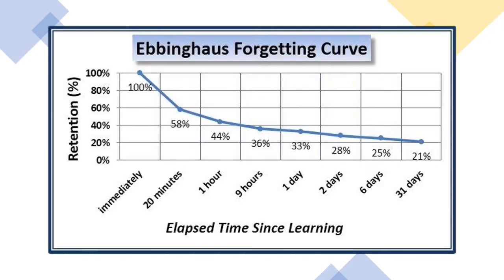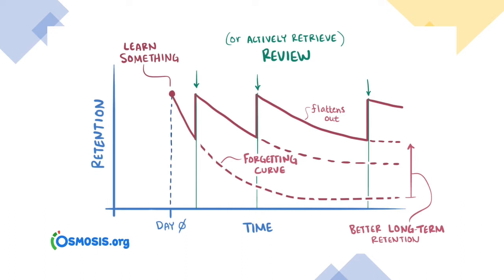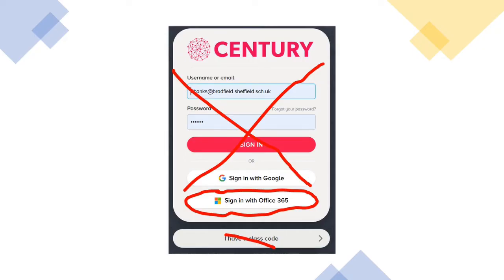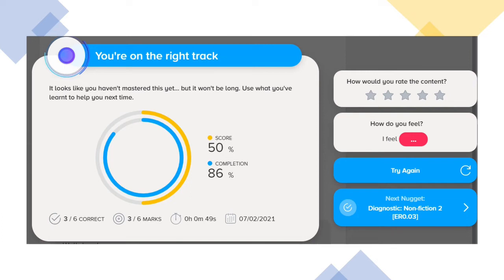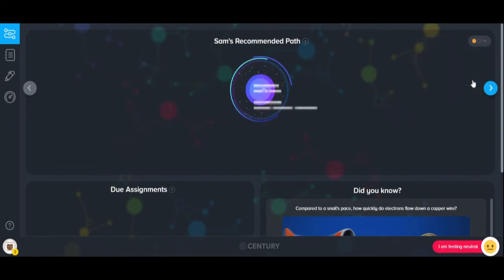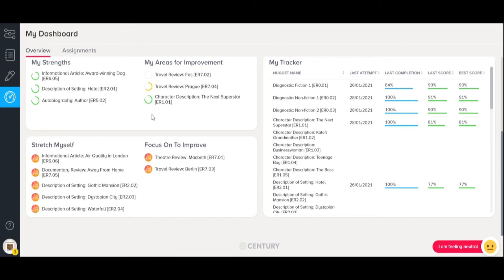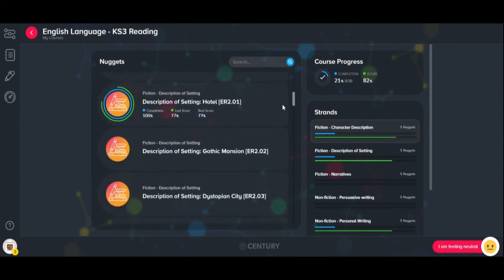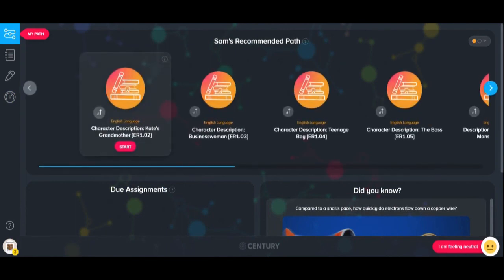Frustrated By Forgetting Student Assembly